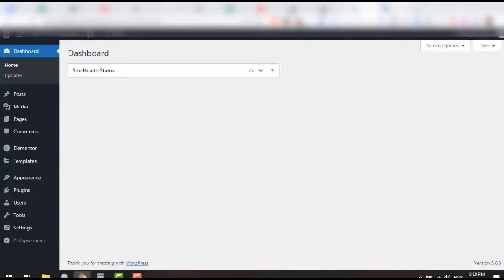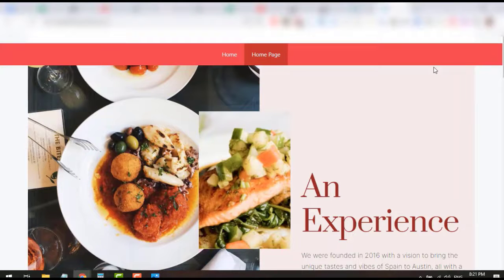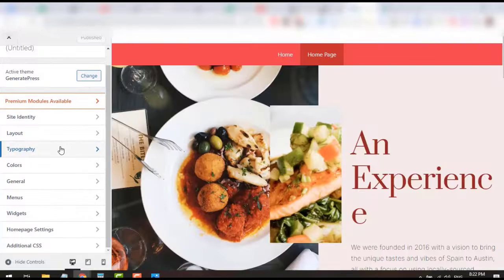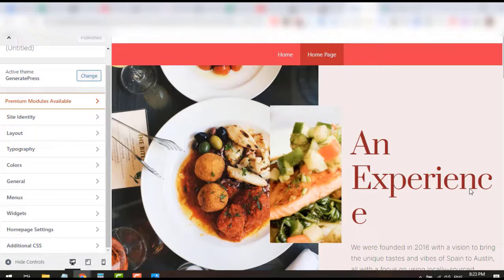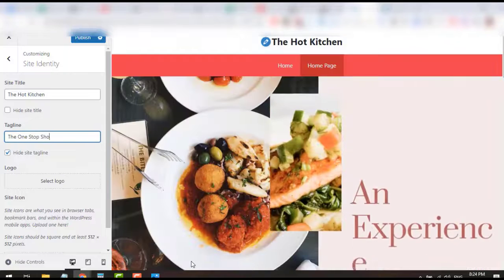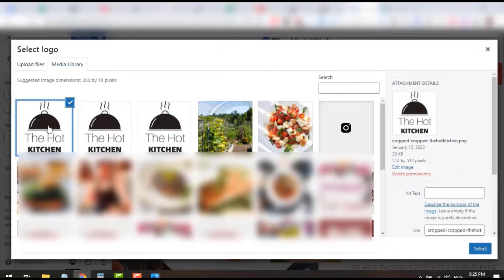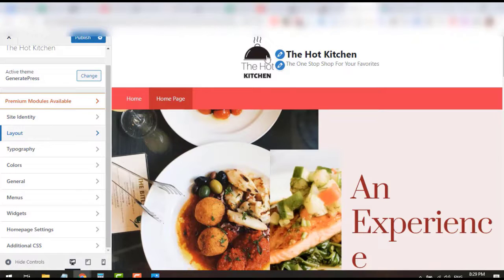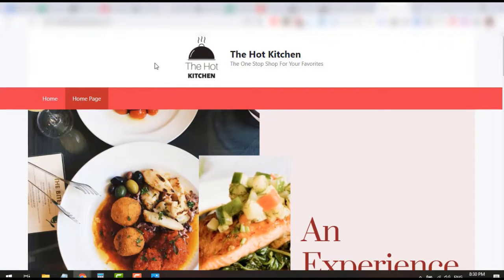How to Add Your Logo to WordPress in 2 mn! Easy!!!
How to add your logo to WordPress.

How to add your logo to WordPress in under 3 mn. Follow my step-by-step tutorial to add any logo to your WordPress site.